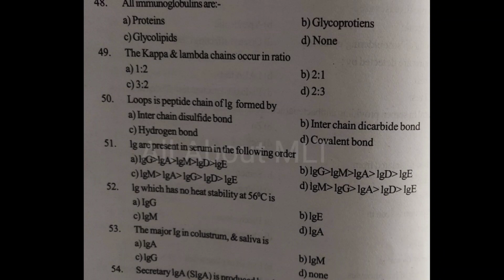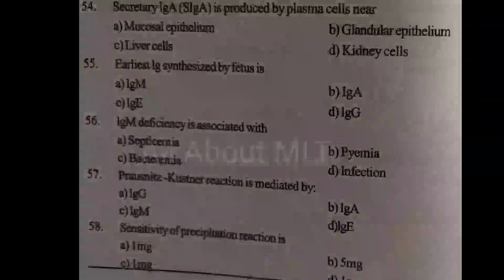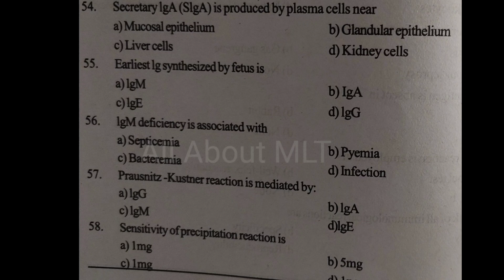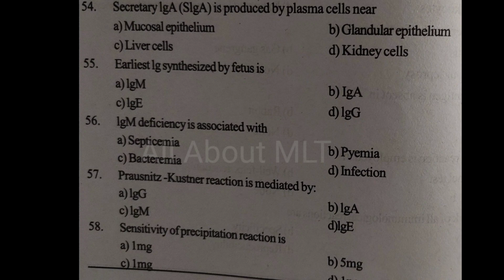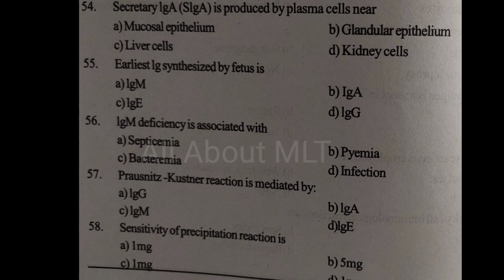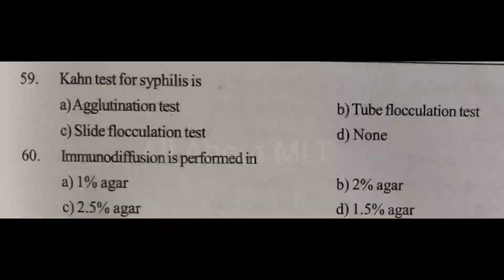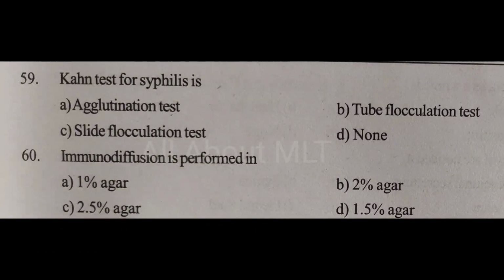IMMUNOLOGY Lab technician/Lab assistant psc exam repetitive questions and answers..